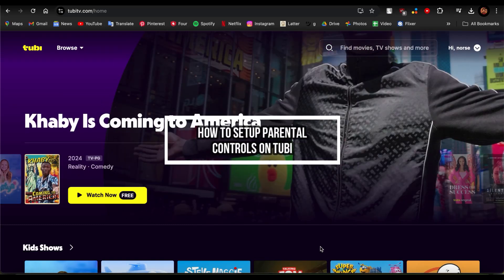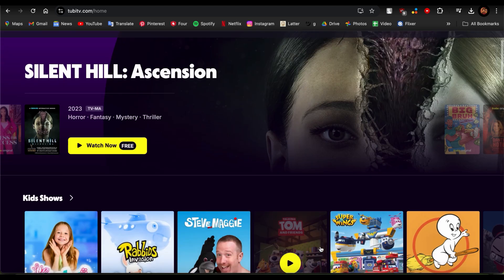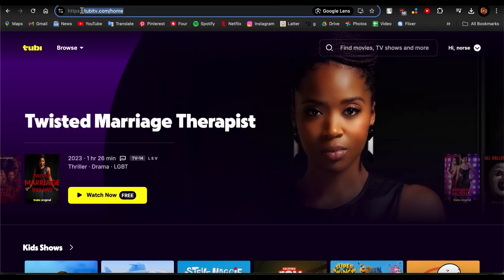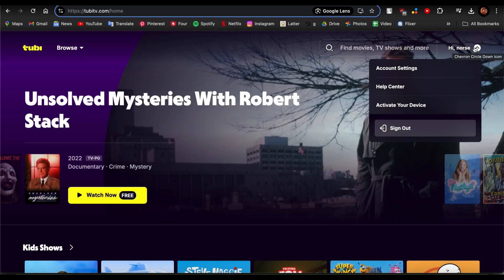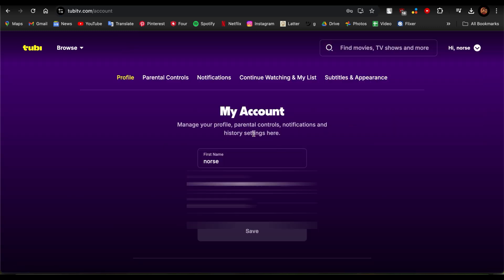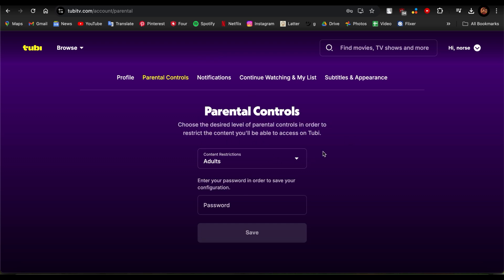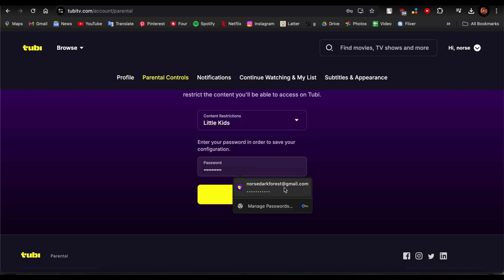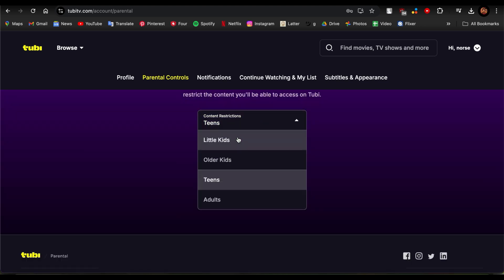How to Setup Parental Control on Tubi TV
Want to keep your kids safe while they stream on Tubi TV? This video will show you how to easily set up parental controls to filter content based on maturity ratings. Learn how to create a PIN, restrict access to certain content, and ensure a family-friendly viewing experience.